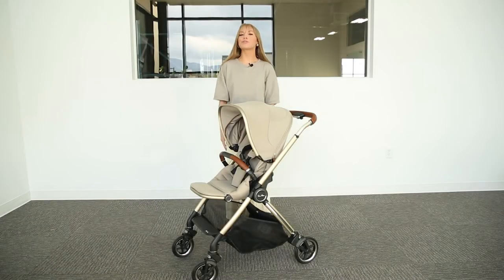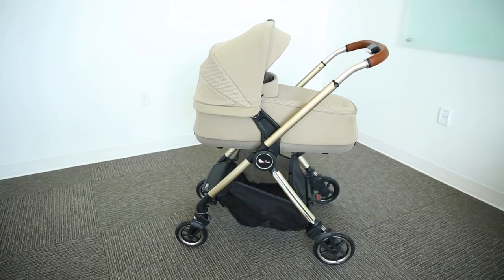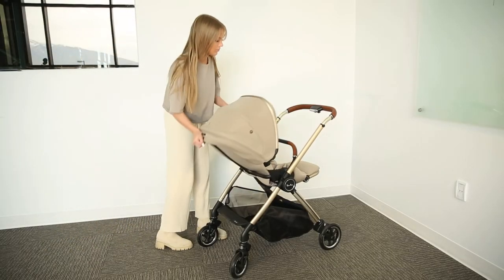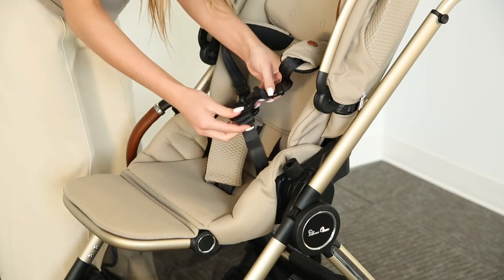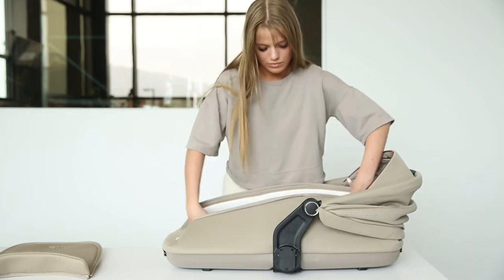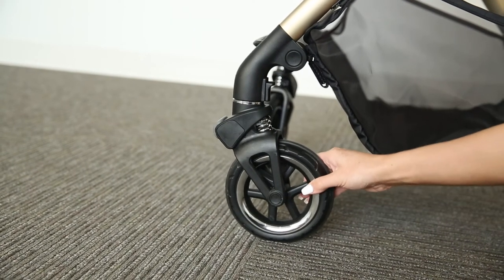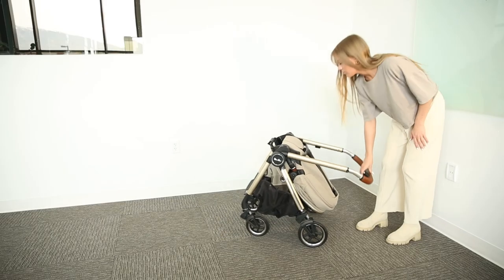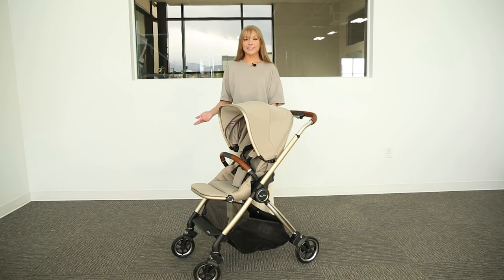The NEW Silver Cross DUNE Stroller COMPLETE Demo and Review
The Dune stroller by Silver Cross is an amazing new travel system that has everything a parent is looking for! In this video, learn all about its features and learn how to fold it in an easy, step-by-step tutorial.

Timestamps:
0:00 Intro
0:13 Notable Features
2:17 How to Fold The Bassinets
3:07 Weight Specs
3:15 How to Fold The Strollers